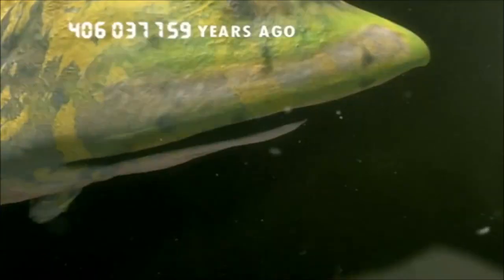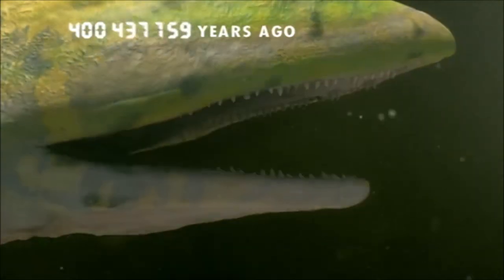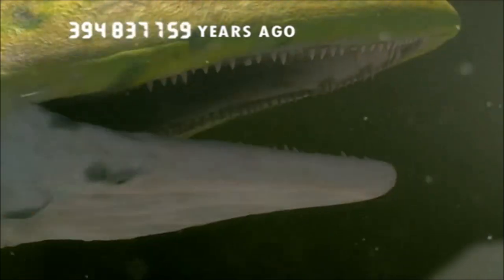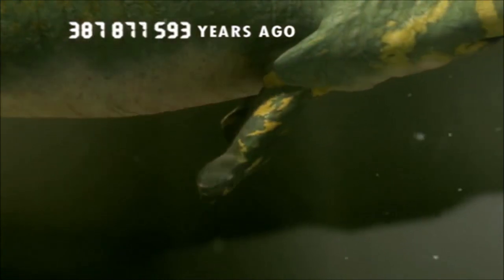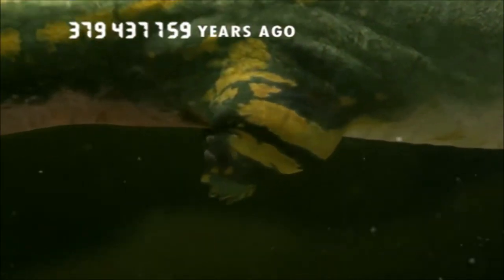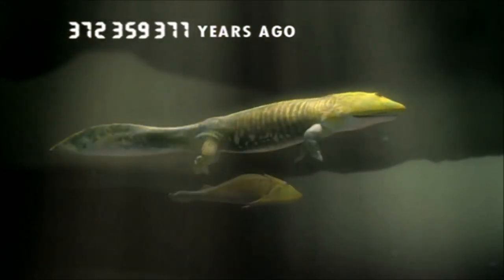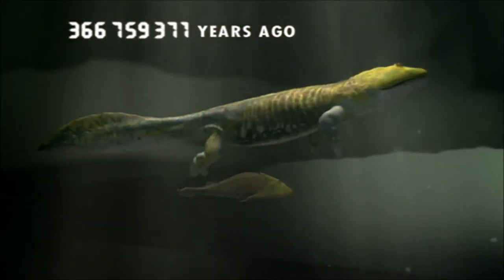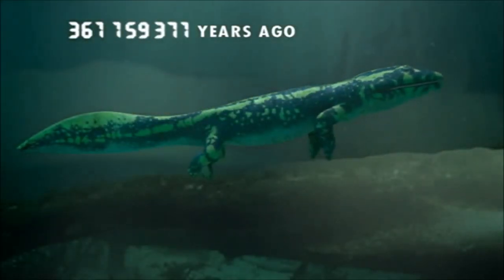Walking with Monsters - Fish Evolve legs